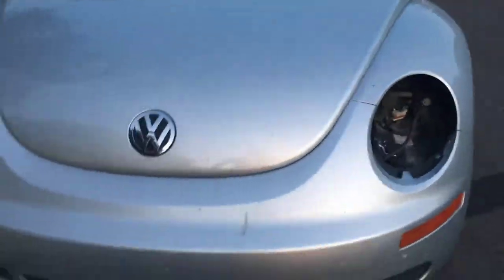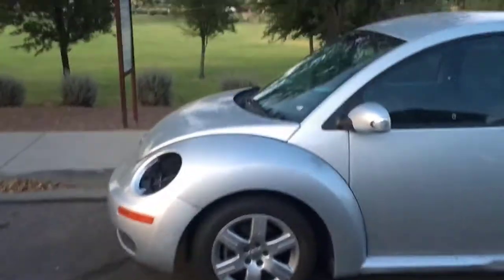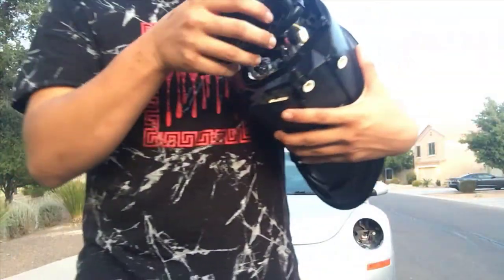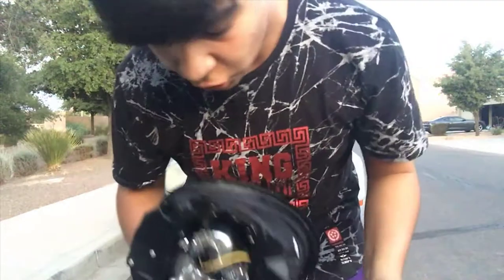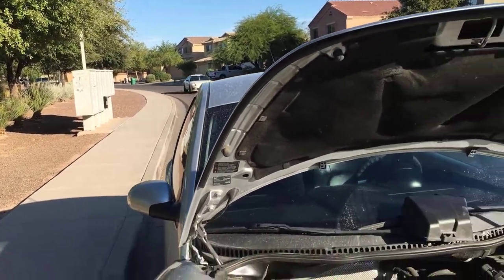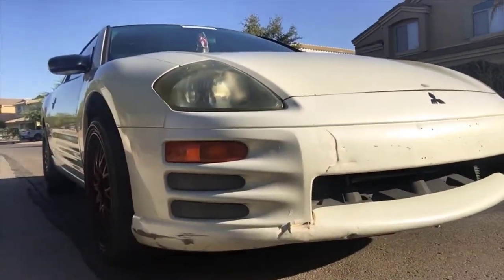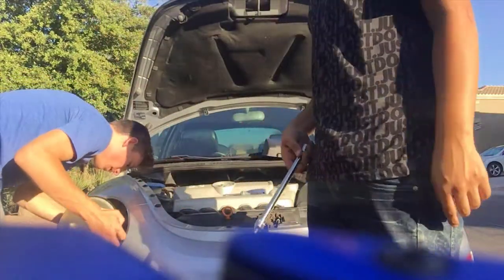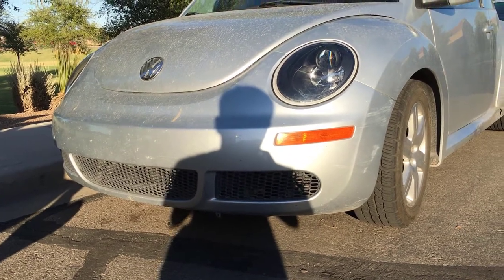AFTERMARKET HEADLIGHT INSTALL ON THE VW BEETLE/BUG!!!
In this video i install brand new aftermarket front headlights on our 2007 volkswagen beetle. this is just the start of the build bigger and greater things too come.

♠☻♠FOLLOW THE BUILDS ON INSTAGRAM♠☻♠

SICKSPEED

WICKEDLYBOOSTED